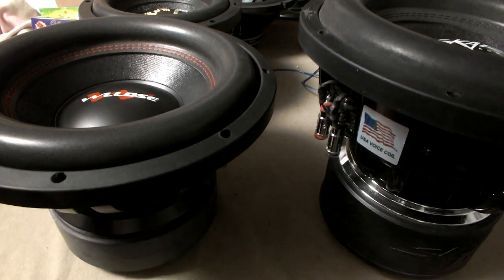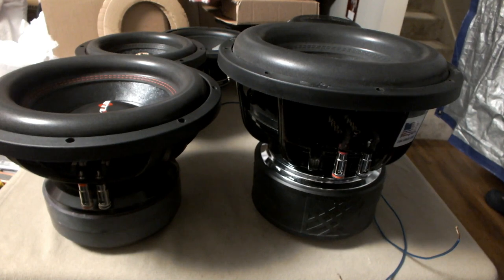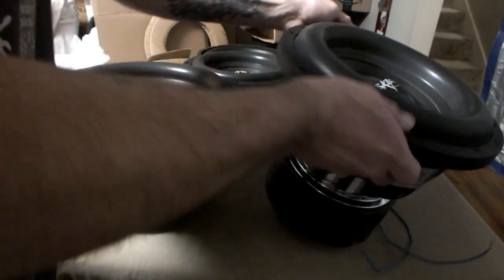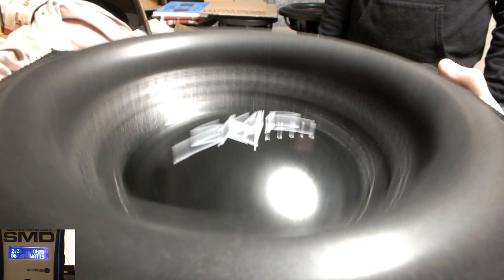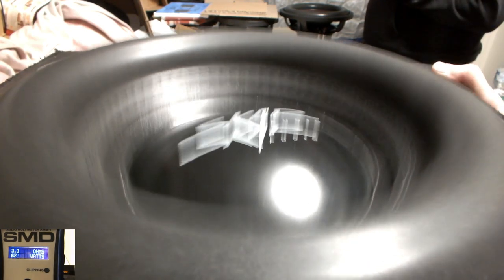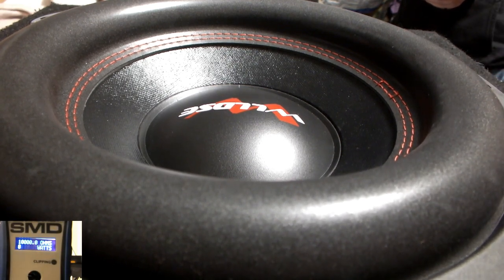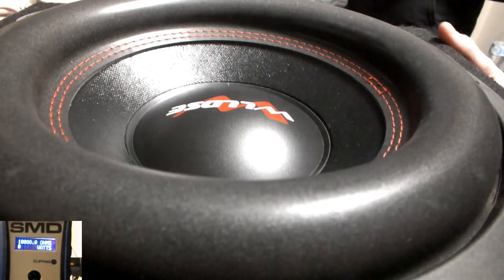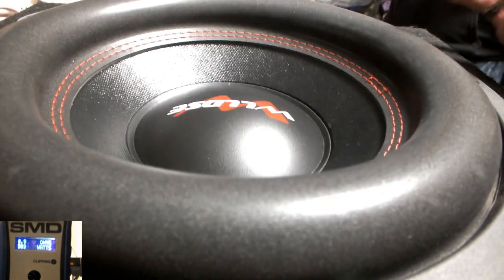Skar Audio ZVX-12V2 D2 VS WLLDSE HCY-12 $370 Vs. $120 Live Dyno Test SMD-AMM1 Craziest Flex on a sub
I put a lot of work into these video's. We appreciate you all, if you have any questions or comments please drop them down below and we'll do our best to answer them.